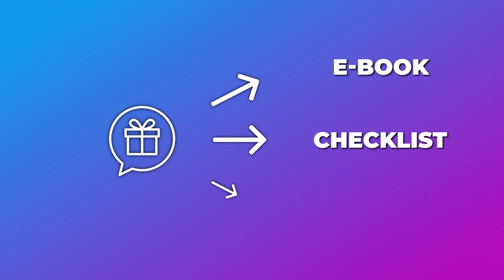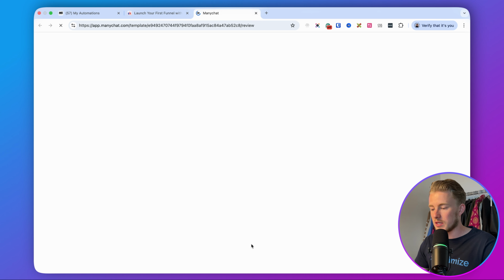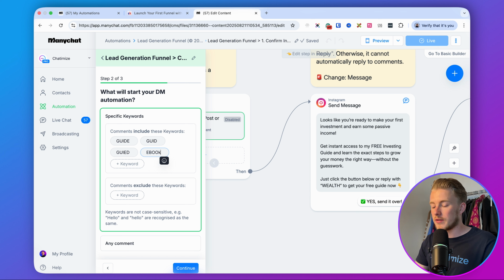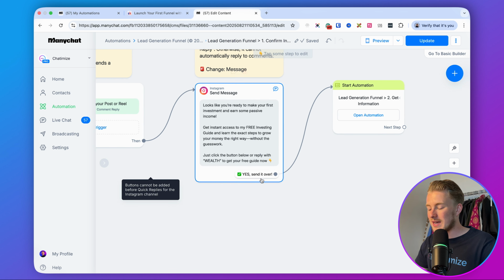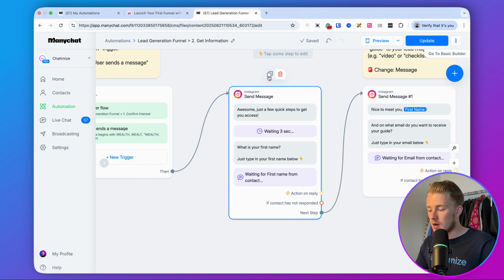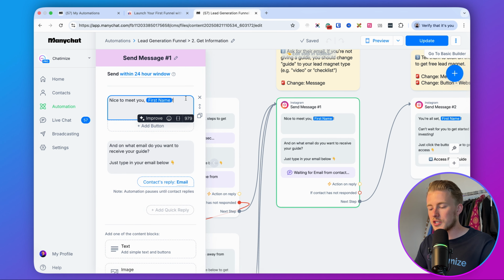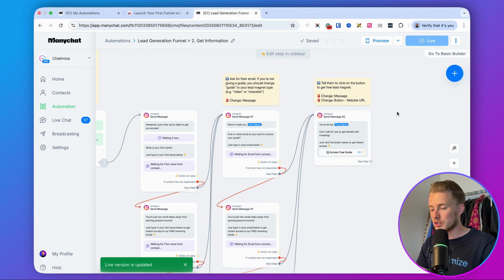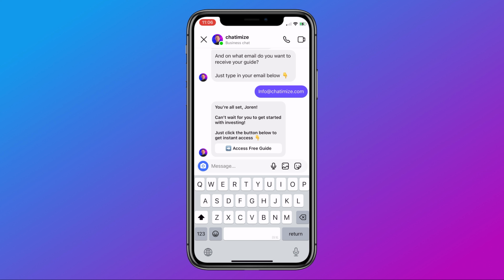How To Turn Your Instagram Comments into Emails (50%+ Conversion)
I will show you how you can turn your Instagram comments into emails.
And I know this works because I’ve helped dozens of creators generate thousands of emails using this strategy.
And you don’t need any paid ads or complicated tools.
So we will create this in three simple steps:
1. First, I’ll show you how the funnel works
2. Then we will build it together
3. And lastly, I’ll show you how it looks on Instagram when someone goes through it

🎓 Get my courses:
- Want the exact blueprint I've used to generate thousands of leads and sales for my clients?

⏰ Timestamps
Intro: (00:00)
How the Funnel Works & Expected Results: (00:30)
What results to expect?: (01:24)
#1 Create Free Manychat Account: (01:55)
#2 Set up your Instagram Comment Automation: (03:08)
#3 Test the DM Automation on Instagram: (16:29)
Free Template & Next Steps: (17:15)